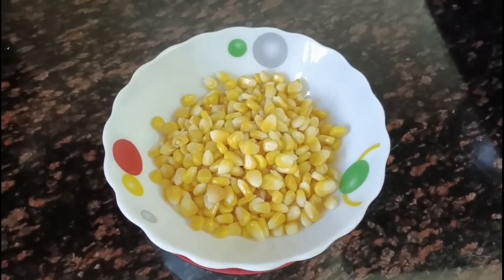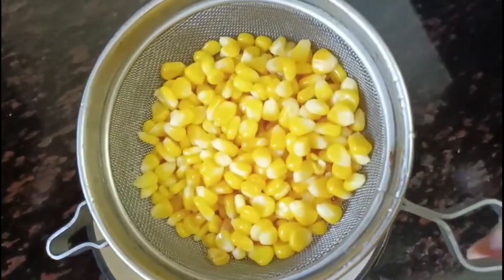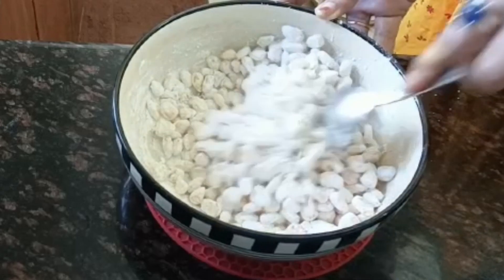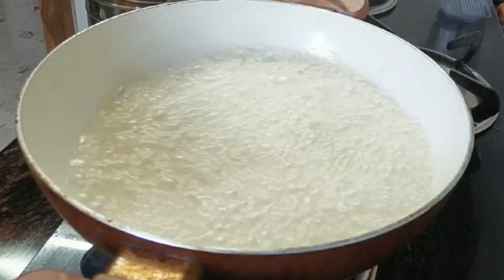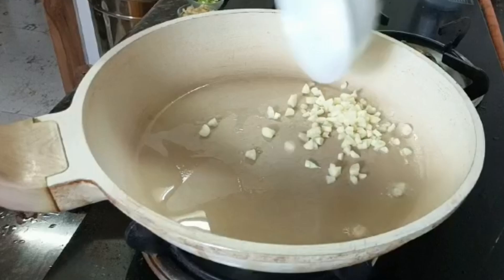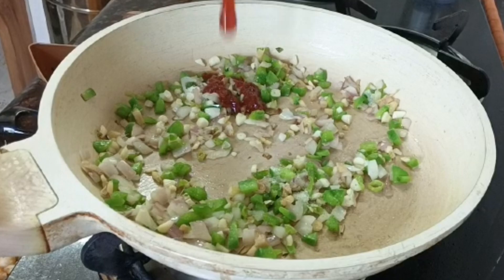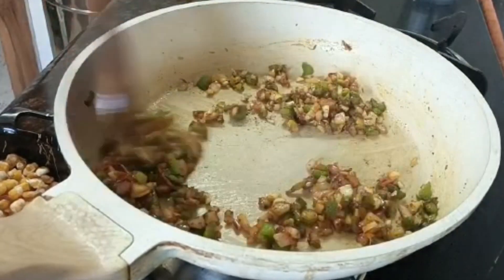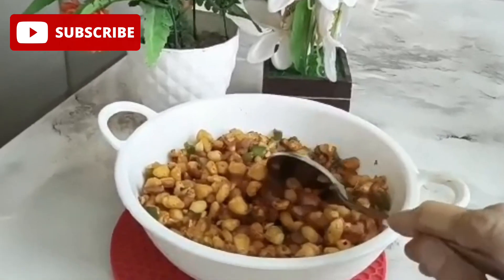Barbecue Nation's Famous Crispy Corn Recipe | Crispy Corn Fry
Hello everyone!!

I hope you like my Recipes. I always try to bring some easy recipes to you all which you can make at the last minute too.